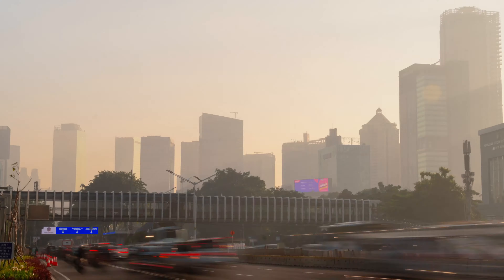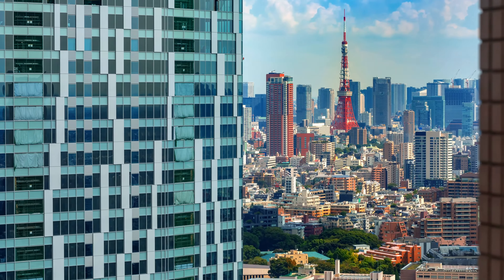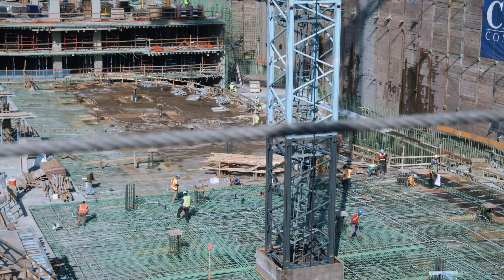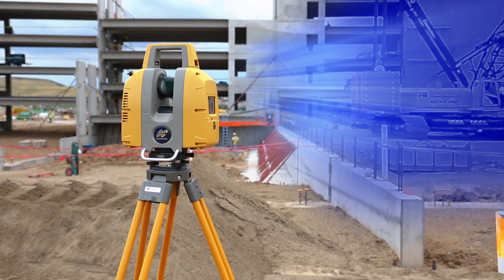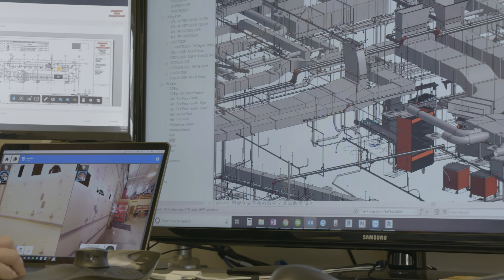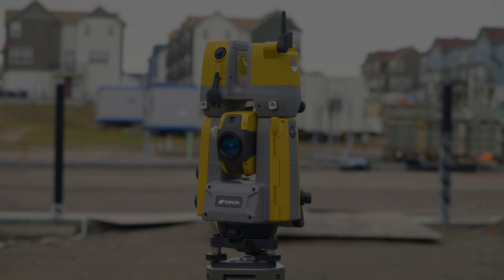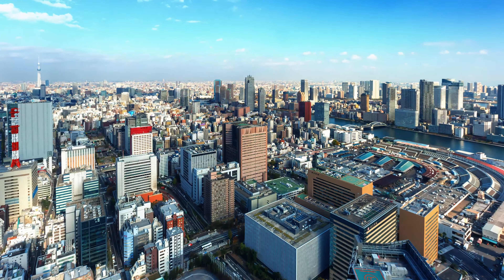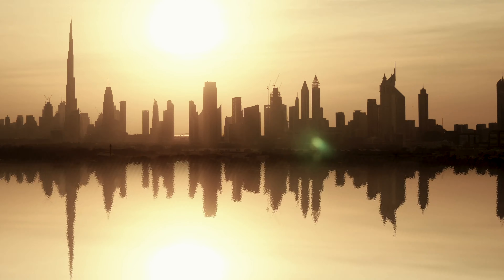Topcon | This is Building Construction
Topcon Building Construction solutions are faster, lighter, more capable and more intuitive. Accelerate the construction process and realize never-before-seen productivity gains.